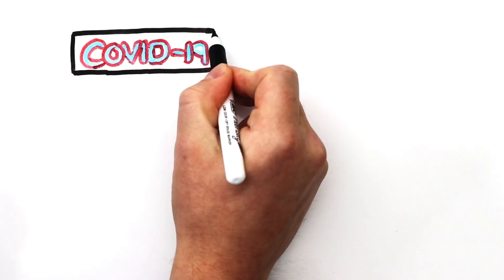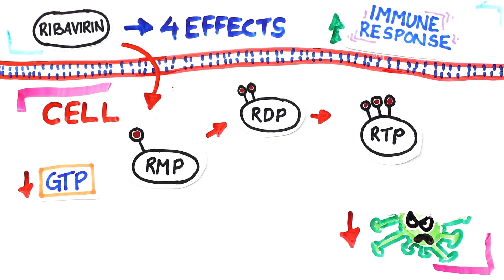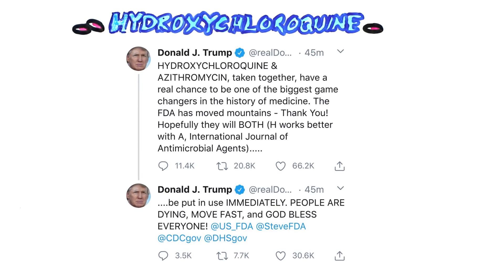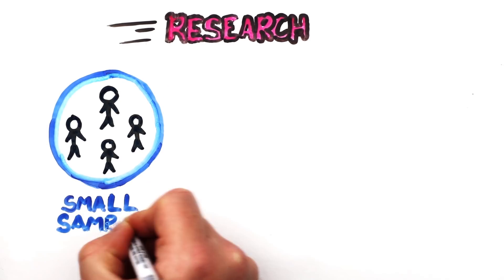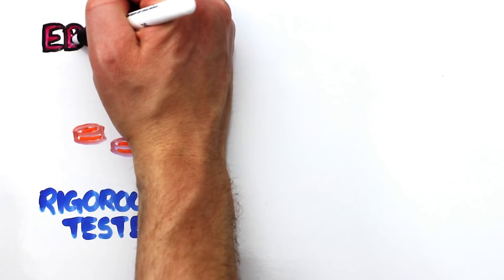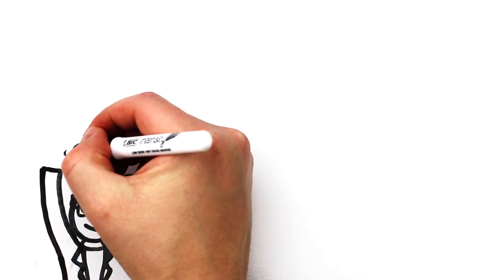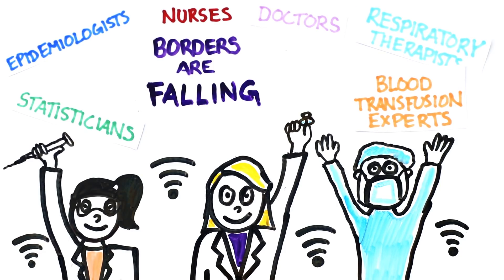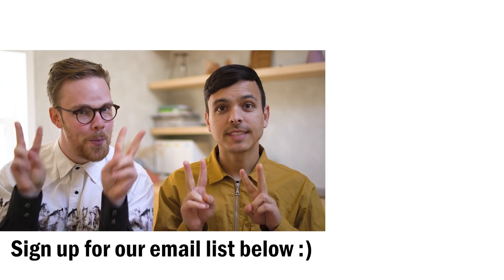Is Hydroxychloroquine The New Coronavirus Cure? | COVID-19 Antivirals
What happens to your body when you take antiviral medication for Coronavirus / COVID19?

ASAPSCIENCE INC.